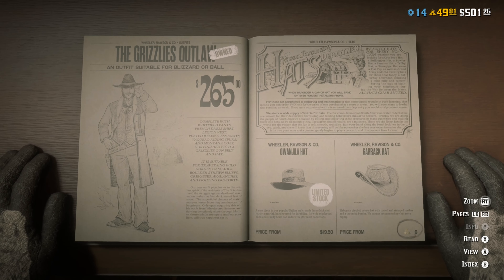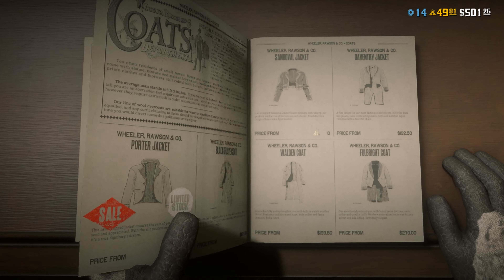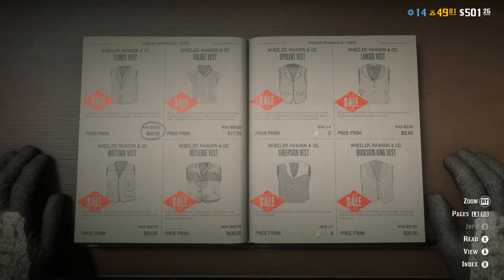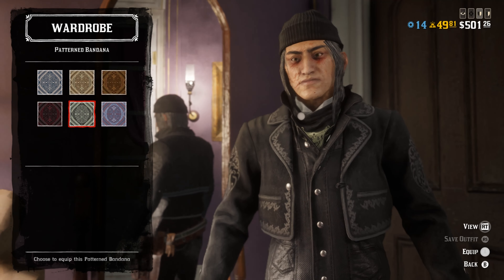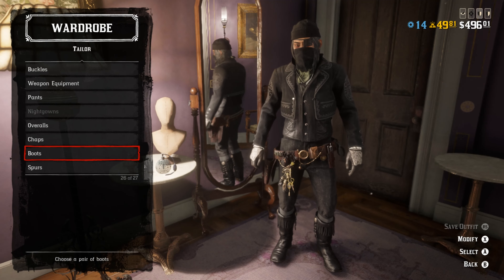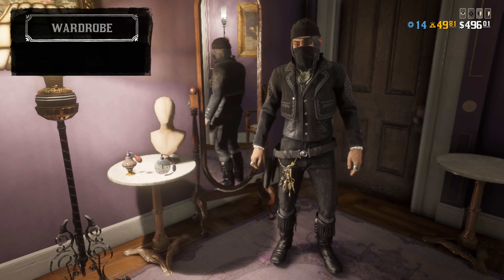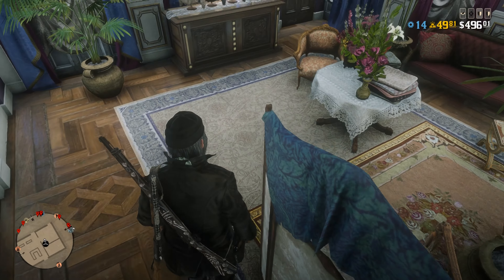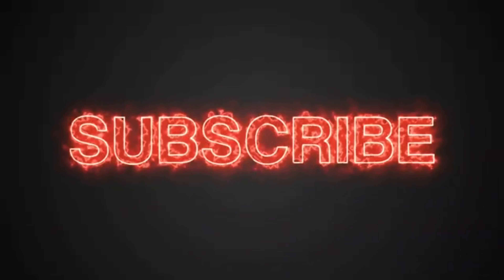2 Simple "Badass" Outfits 'tutorial RDR2 online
Just little quick tutorial on how to make a few outfits I came up with, HOPE YOU ENJOY!!